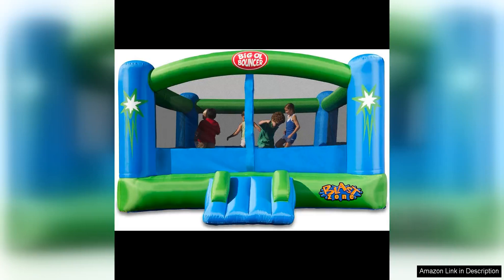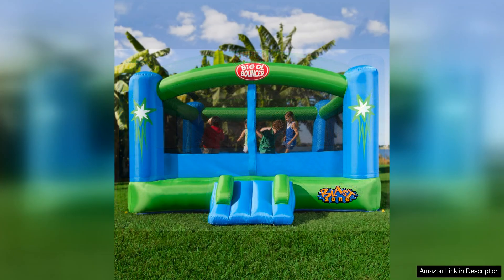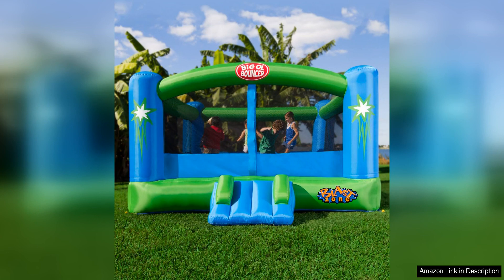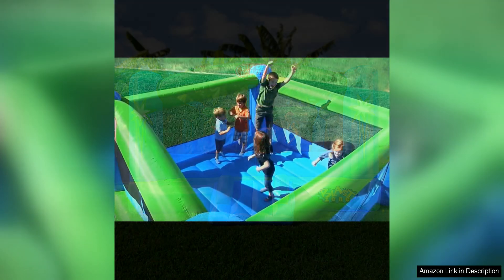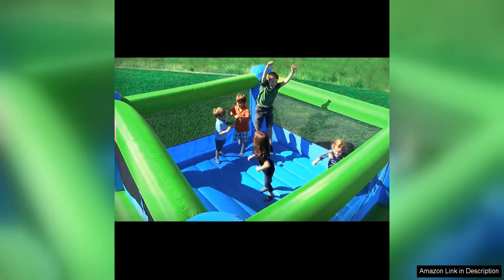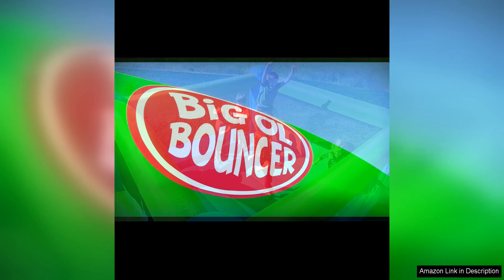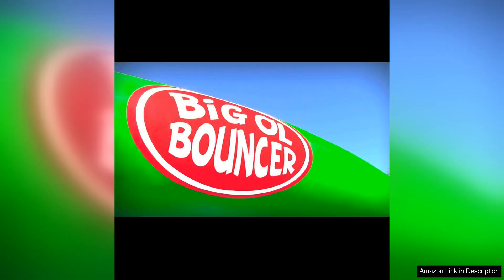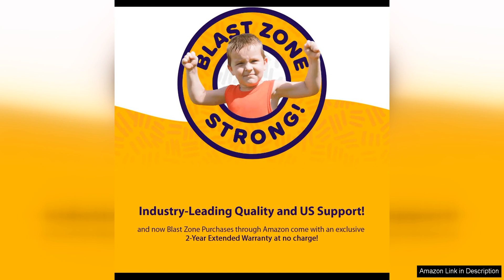Blast Zone Big Ol Bouncer - 15x12 Inflatable Bounce House with Blower Review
The Blast Zone Big Ol Bouncer is a fantastic option for anyone looking to bring the fun of a bounce house to their backyard. This inflatable bounce house is perfect for kids of all ages and can provide hours of entertainment at birthday parties, family gatherings, or just a regular day of fun in the sun.

One of the standout features of the Big Ol Bouncer is its large size. Measuring 15x12 feet, this bounce house offers plenty of room for multiple children to jump and play at the same time. The sturdy construction and high-quality materials ensure that this bounce house can withstand hours of bouncing and rough play without losing its shape or stability.

Setting up the Big Ol Bouncer is a breeze thanks to the included blower. Simply attach the blower to the bounce house, plug it in, and watch as the bounce house inflates in just a few minutes. The blower also keeps the bounce house inflated while in use, so you won't have to worry about it deflating unexpectedly.

In terms of safety, the Big Ol Bouncer has you covered. The high walls and mesh netting around the bounce house keep children safely contained while they play, reducing the risk of falls or injuries. The material used in the construction of the bounce house is also durable and puncture-resistant, ensuring that it can withstand the wear and tear of regular use.

Overall, the Blast Zone Big Ol Bouncer is a fantastic investment for anyone looking to bring the joy of a bounce house to their backyard. With its large size, easy setup, and durable construction, this bounce house is sure to provide countless hours of fun for kids of all ages. Whether you're hosting a party or just looking for a way to keep the kids entertained, the Big Ol Bouncer is a great choice.